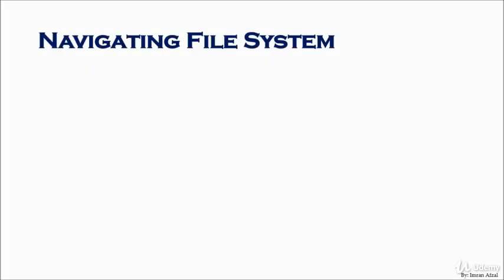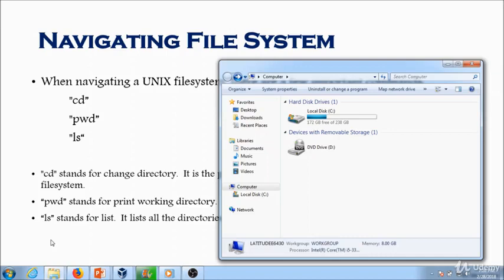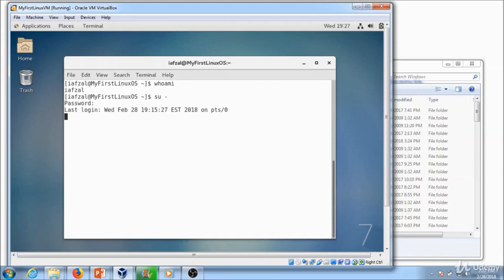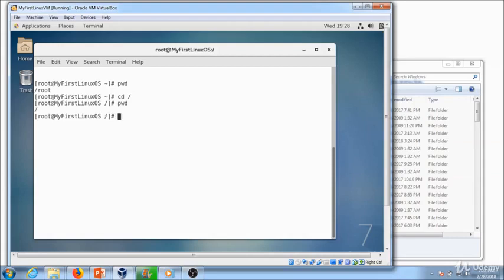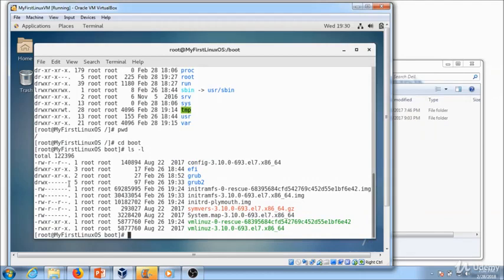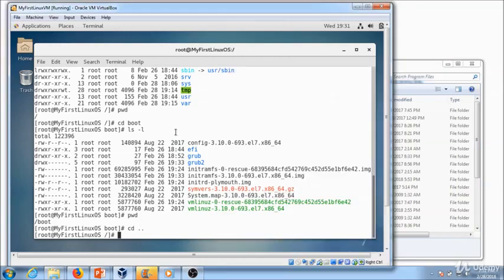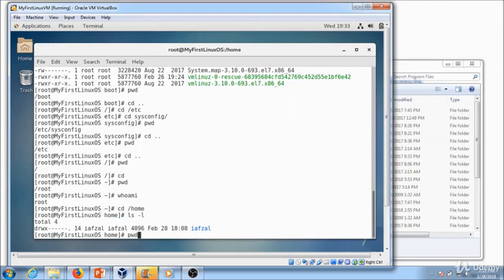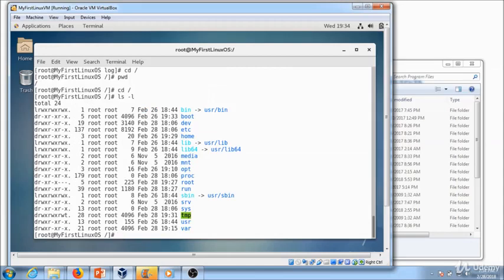Navigating File System in Linux